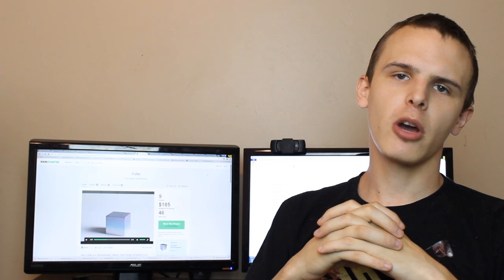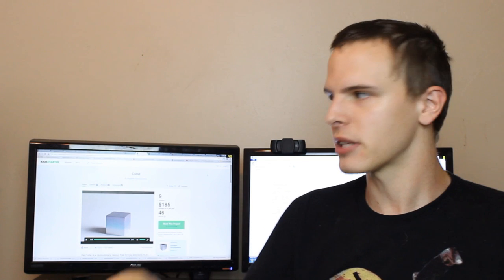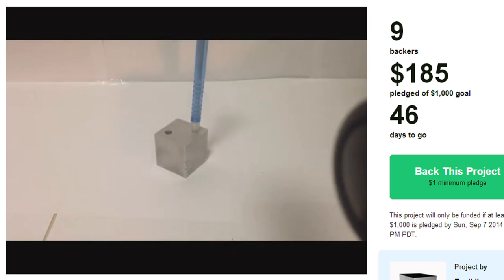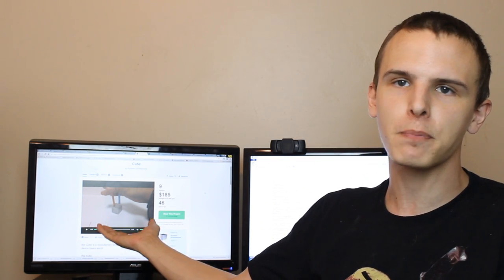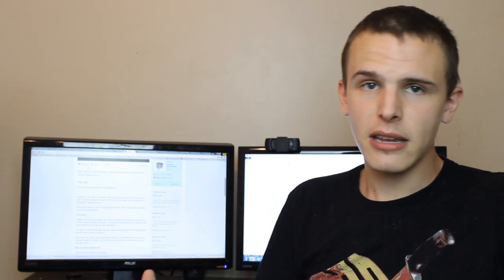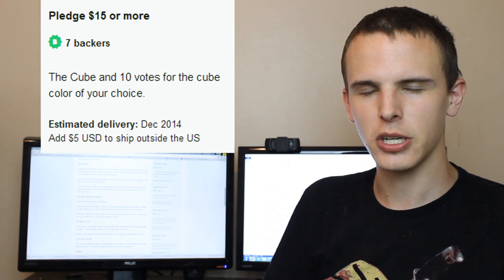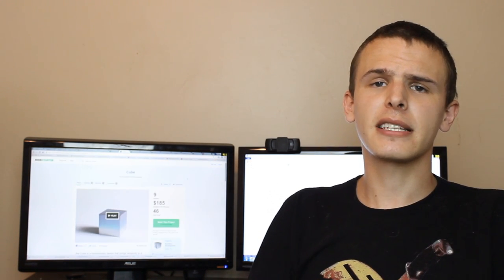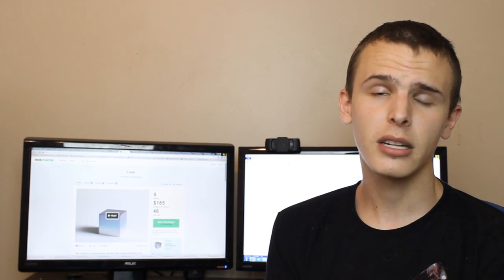Kickstarter Crap - Cube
In this video I talk about a shape. A shape that means a lot to a lot of people. If you know someone who has been cut by a cube, my heart goes out to you.